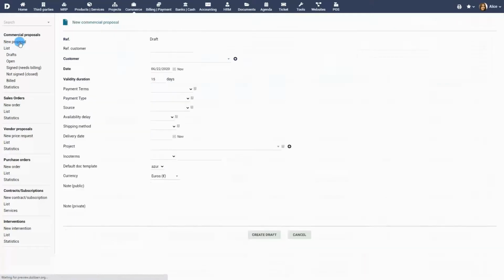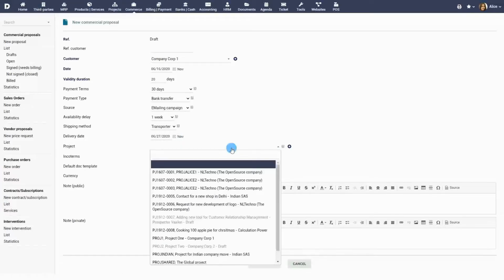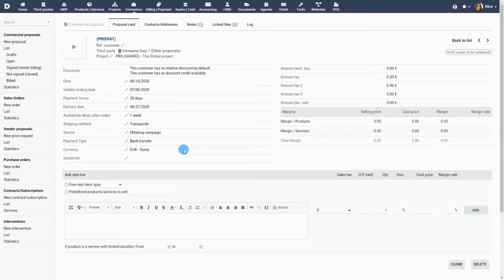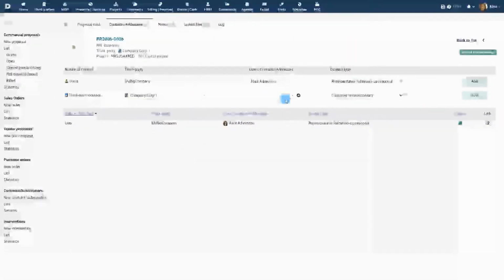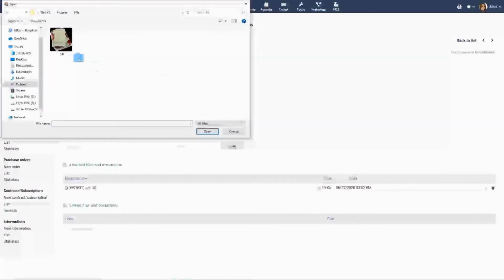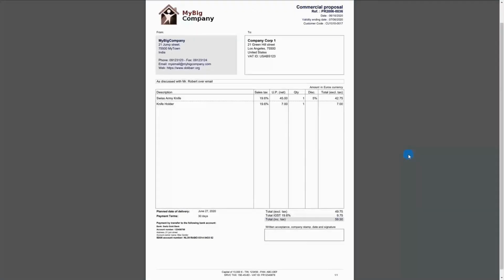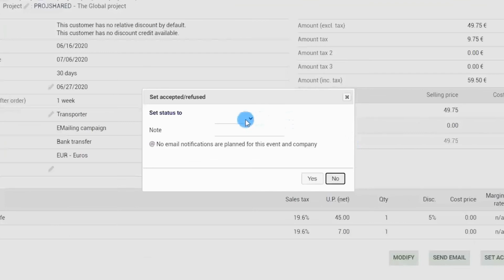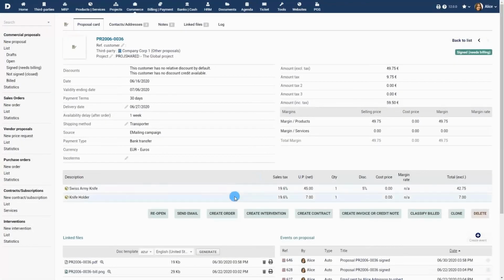PracSys Commercial Proposal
PracSys ERP Commercial Proposal Tutorial